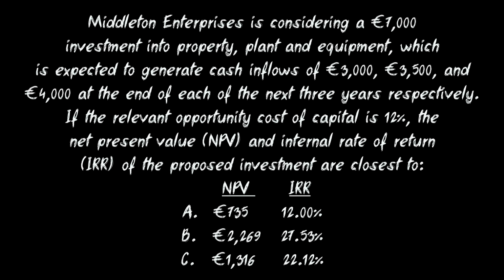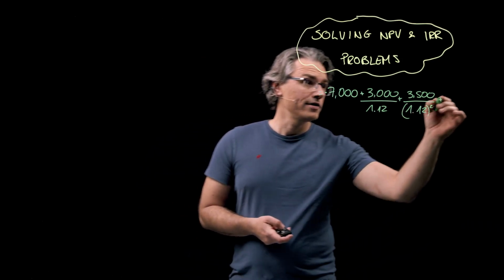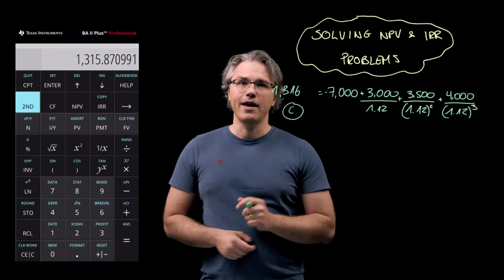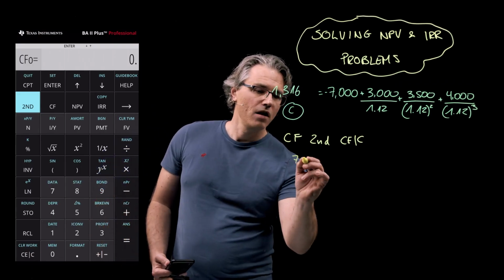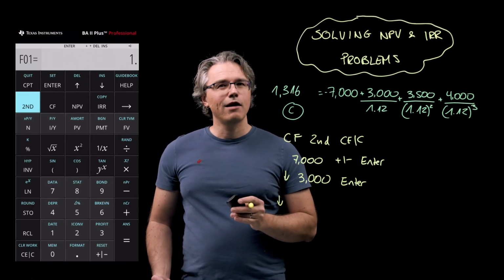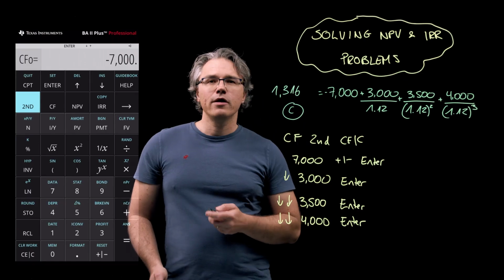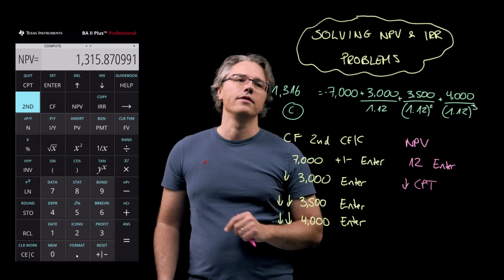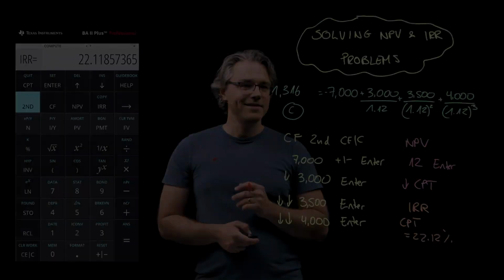NPV and IRR calculation for the CFA Level 1 exam Full HD